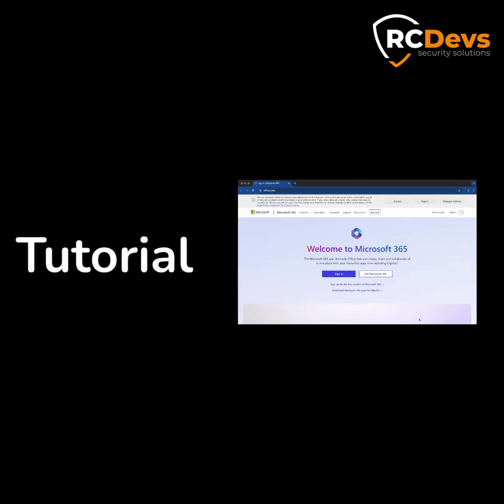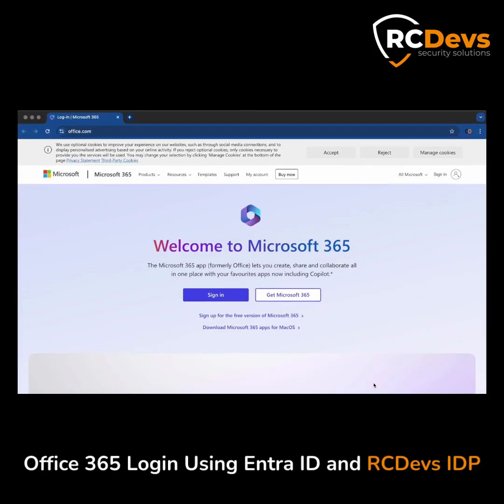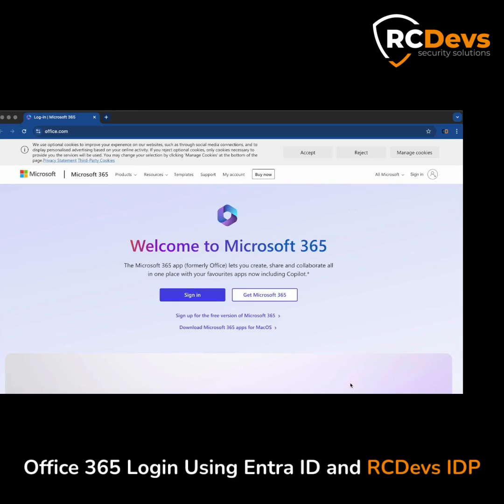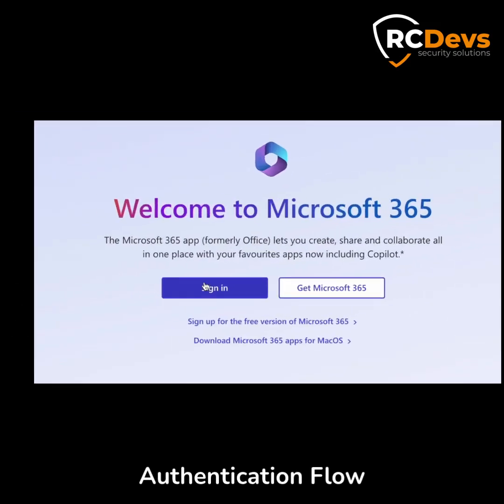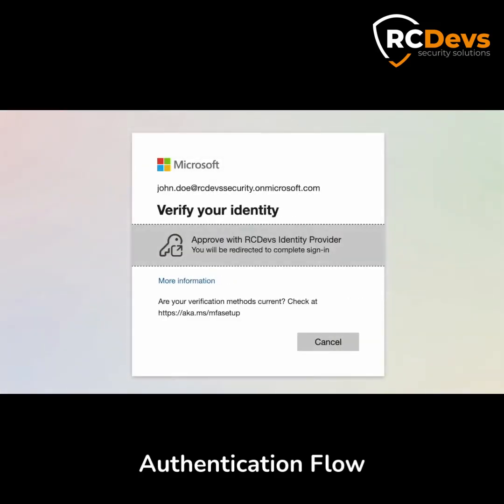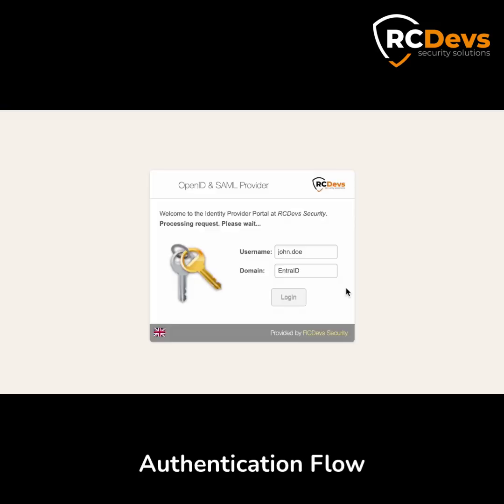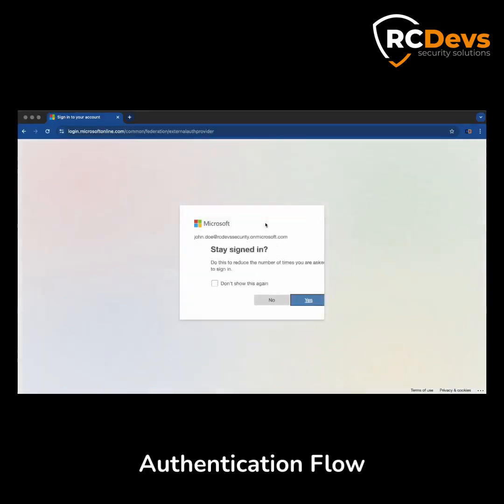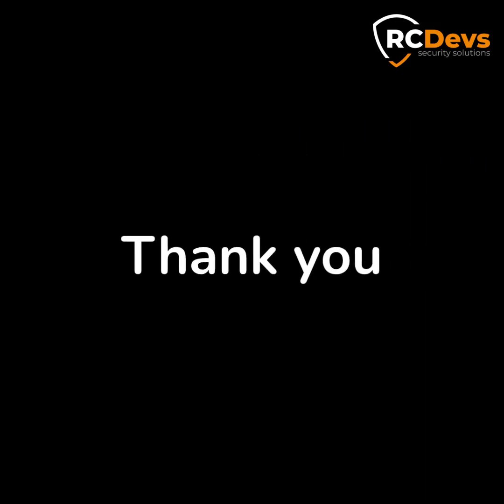Entra ID - logging into office 365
Learn how to authenticate in Office 365 using Microsoft’s Identity Provider (IDP) via an EntraID tenant and RCDevs Identity Provider in this step-by-step tutorial. This video demonstrates the login process with multi-factor authentication (MFA) managed through an external IDP using Microsoft’s OpenID External Authentication Method, available in P1 and P2 plans.

We walk you through the entire authentication flow: from verifying your identity to completing a passwordless login with Fido2 and TouchID. Discover how RCDevs IDP seamlessly integrates with EntraID and Office 365, providing a secure and efficient authentication experience.

What you’ll learn in this video:
. Logging into Office 365 with EntraID and RCDevs IDP
. Using Microsoft OpenID External Authentication Method
. Enabling passwordless authentication with Fido2 and TouchID
. Integrating external identity providers for enhanced security

For a detailed step-by-step guide covering configuration, synchronization settings, and integration options for Entra ID and WebADM, you can visit:

Script:

In this video, we will demonstrate logging into Office 365 using Microsoft’s Identity Provider (IDP) via an EntraID tenant. The multi-factor authentication (MFA) process will be handled through an external IDP using Microsoft’s OpenID External Authentication Method, available in P1 and P2 plans. Before we proceed with the login demonstration, note that the initial configuration has already been completed on both the EntraID side and the RCDevs Identity Provider side. We will cover the setup process in a separate video. For now, everything is configured, and I only need to click “Sign in” on the Office 365 page and authenticate using Microsoft’s IDP by providing my username and password.

Authentication Flow:
Once prompted to "Verify Your Identity," our external identity provider, configured with EntraID, redirects me to the RCDevs Identity Provider. Credentials are auto-submitted on the IDP page, which is set up in passwordless mode. Here, I am immediately prompted to use my FidoDevice. Since my FidoDevice is my Mac, I simply provide my TouchID to complete the Fido2 authentication. With authentication successfully completed, I am redirected to Microsoft’s site. At the Microsoft IDP, I can click “Yes,” and from there, I am seamlessly taken to the Office 365 landing page.
We hope it has provided you with a clear understanding of the Office 365 login process using Microsoft and RCDevs Identity Providers.